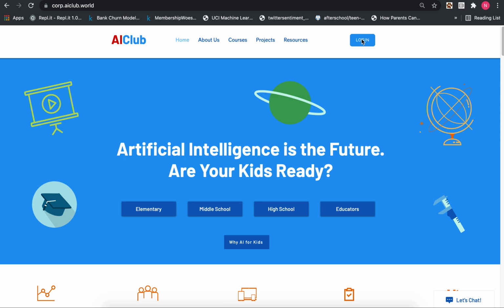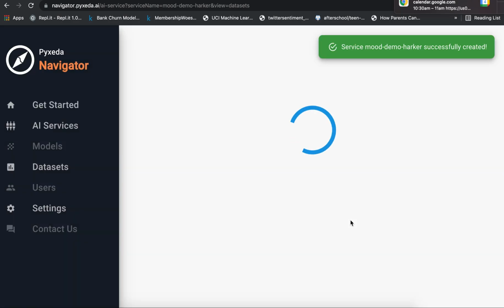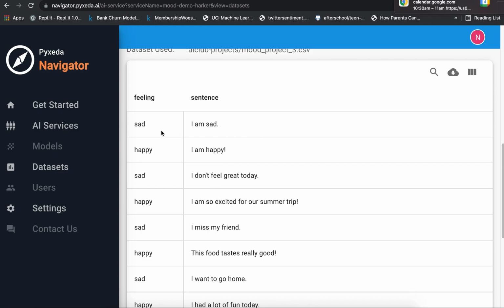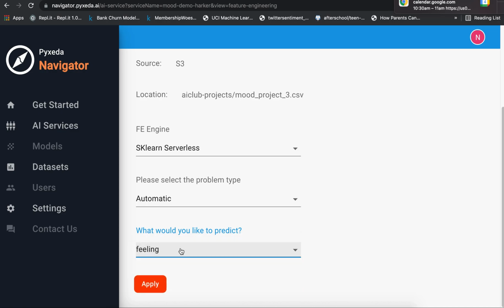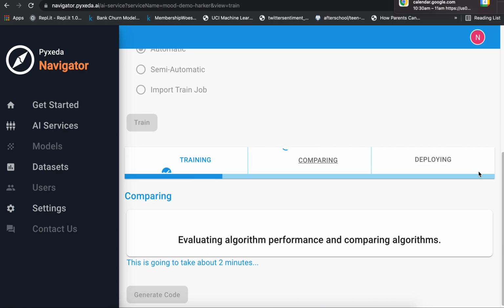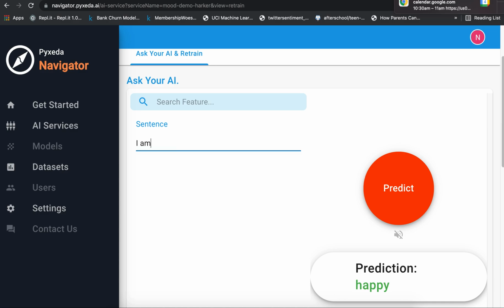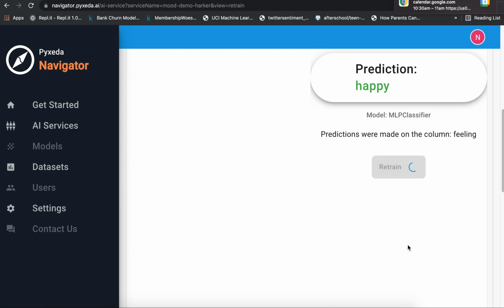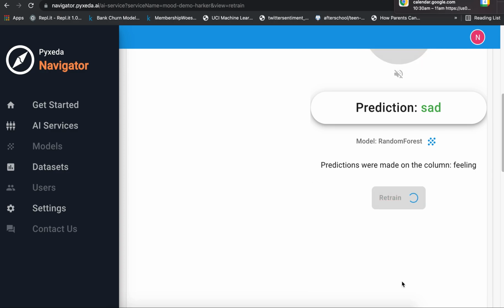How to build a sentiment detector AI and retrain it - for middle schoolers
The start of your AI journey begins here! Head on over to our website to find out more

Want to include our curriculums on your Education platform? We have partnered up with institutions such as EPIC GENERATION, DPIE and 6Crickets.